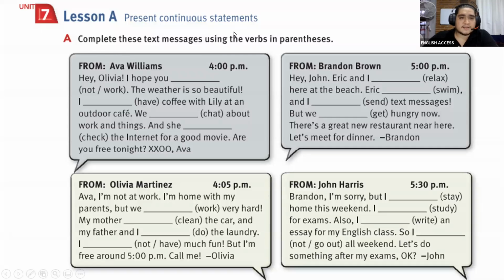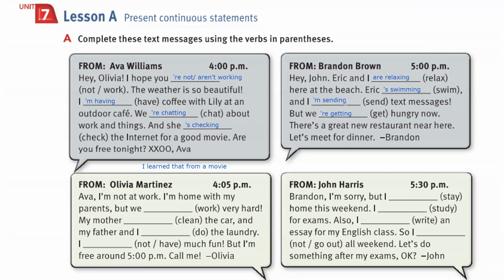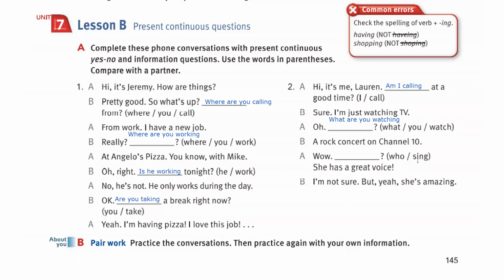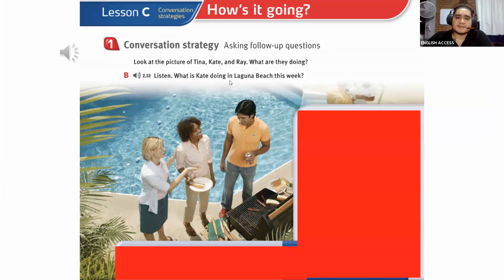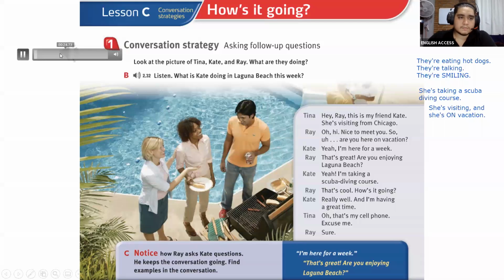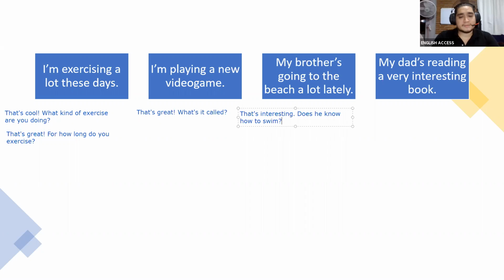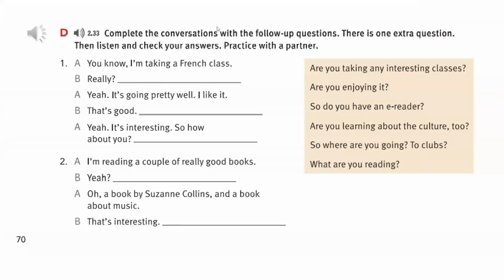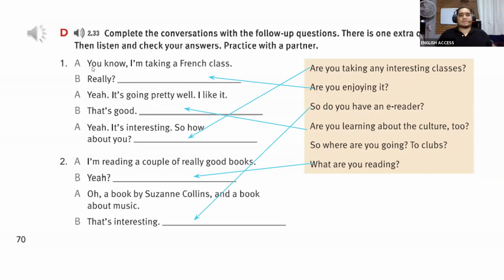TOUCHSTONE 1 MON-THU 6:00 TO 7:30 T. JOSE LUIS NOV 6, 2020